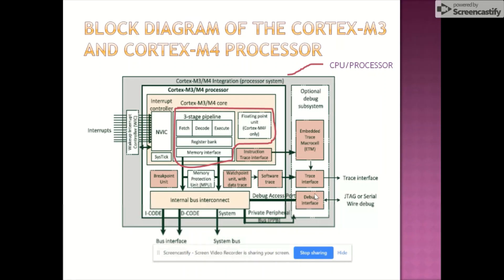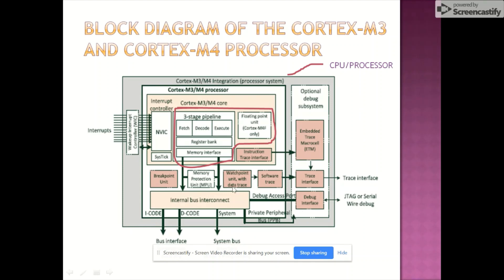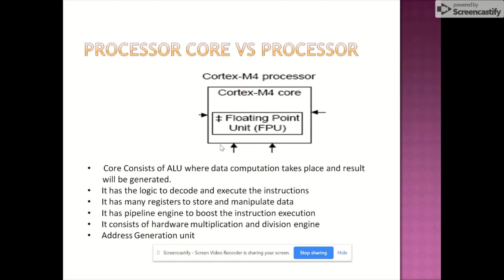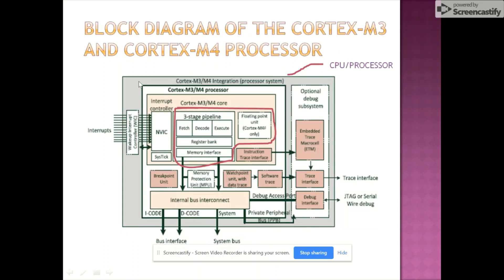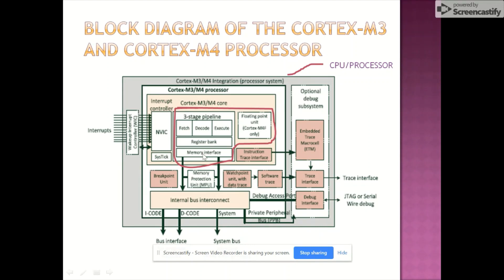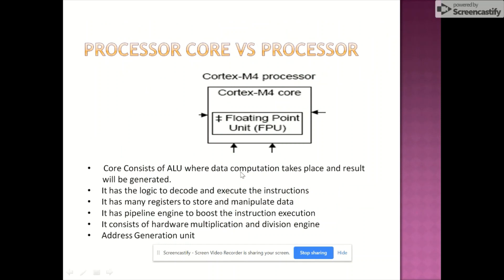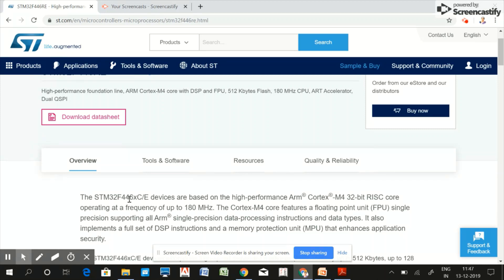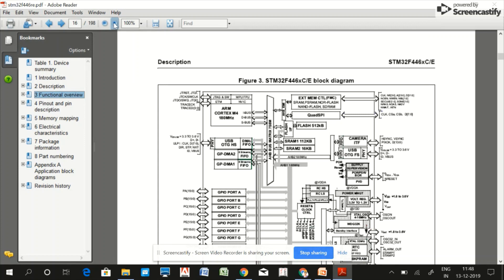Processor vs Core vs Microcontroller PART2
This video tutorial explains you about  the Difference between processor, processor core and Microcontroller

Uploaded by Dr.M.Poongothai, Associate Professor, Dept of ECE, CIT